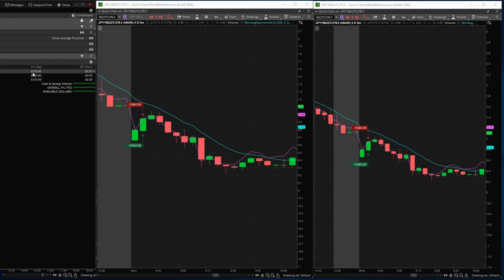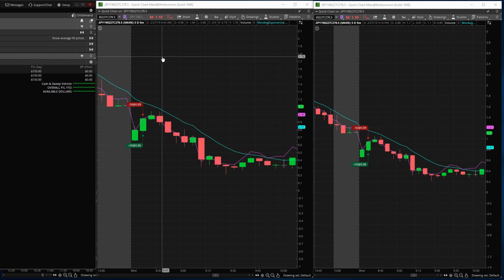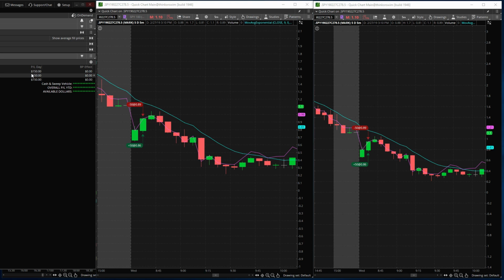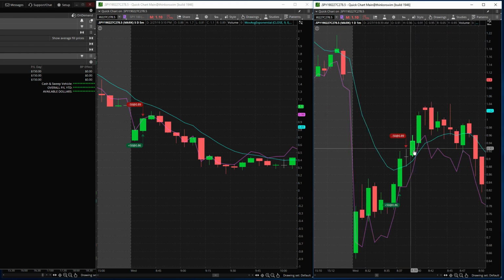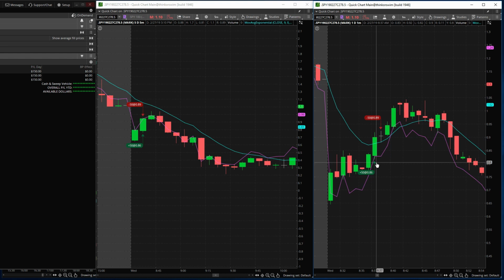How I make money in the stock market!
Recap of the scalp i took today on SPY - real fast easy money! less than a minute! Love the scalps! I hope you guys enjoy!

I post content related to games, stock market and will soon post Motorcycle related videos and a secret project i am working on that will help you make some $$$ :).

If you would like to learn how to make money in the stock market then join our free discord - you'll encounter a positive community of like-minded individuals